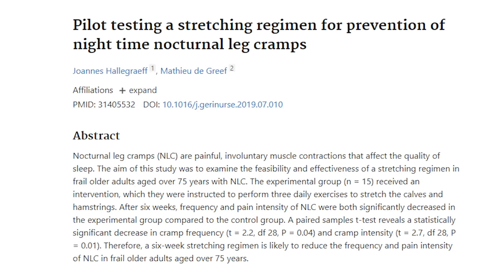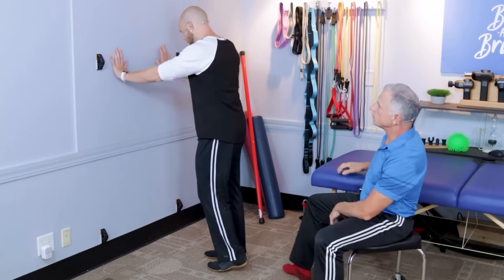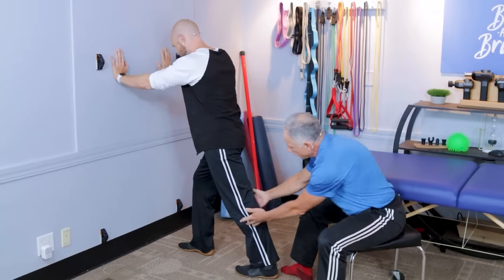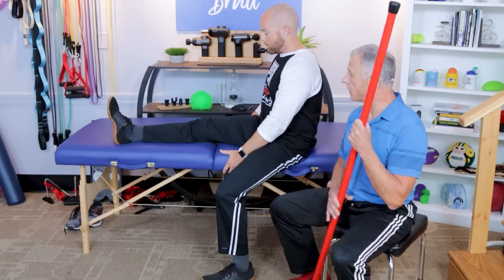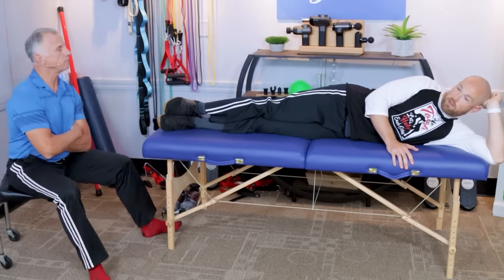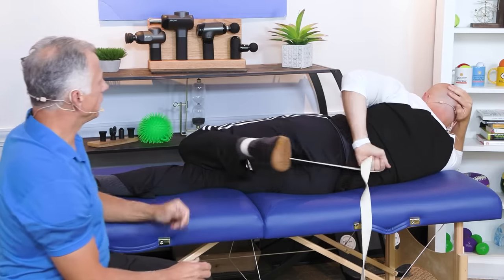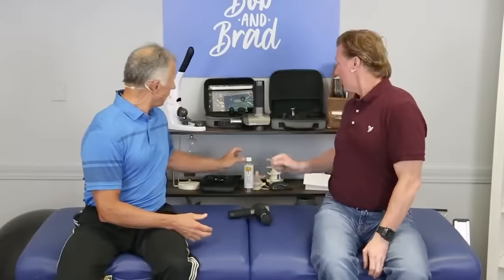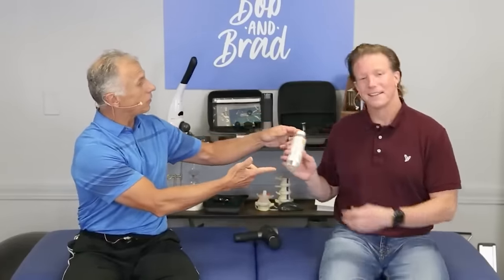How To Stop Leg Cramps In About 1 Minute. (50+)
Brad, Mike, and guest speaker, Chris the Pharmacist, discuss how to stop leg cramps in about one minute.

Featured Products

1) Air 2 Massage Gun

Discount: Check out Amazon for a limited time discount!